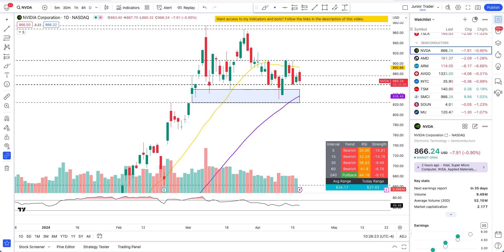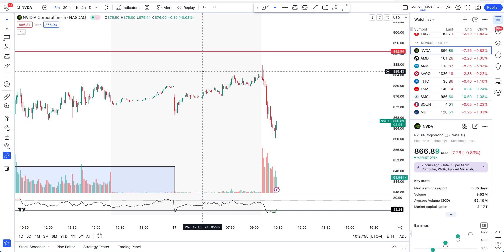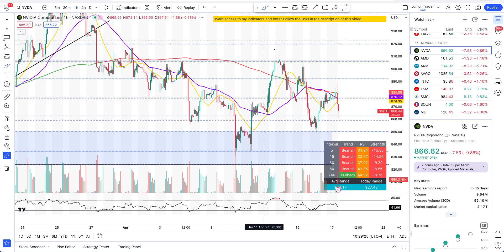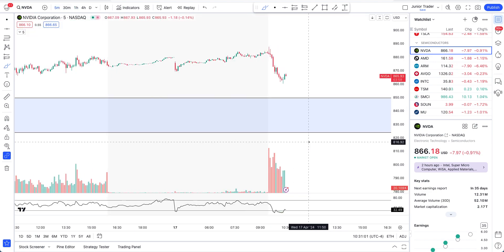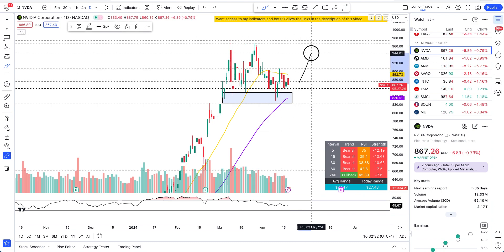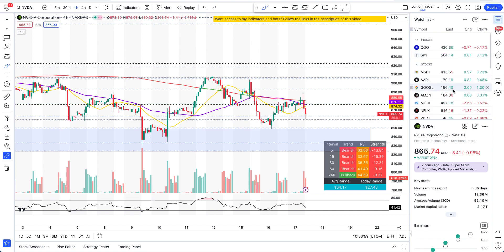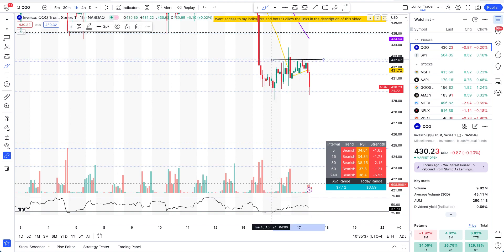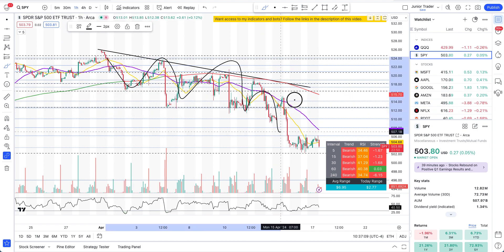Nvidia Stock Analysis | Make Or Break Levels | Nvidia Stock Price Prediction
Nvidia stock is at a brink of another structure change? Nvidia stock was going up in favour of bulls after Morgan Stanley upgraded the stock price to $1000, however it sold off. Nvidia stock has flushed massively down and is about to mark the distribution phase fully. Nvidia stock is fully in bears control. Nvidia stock was trying to regain the structure on the bullish side but was unable to do that. Few days ago Nvidia sold off after retesting all time highs. Nvidia stock is a top AI stock play. Will Nvidia stock break to all time highs or form a classic top in a distribution phase and loose these critical levels then it may mark the top for months to come. Nvidia needs to hold some very important critical levels this week to stay bullish, otherwise it will flush to the downside and will continue to head lower for the week. Nvidia stock is testing the supply zone today under some bullish momentum. Is this the place to short? Nvidia stock in post market is gaining some momentum on the back of Oracle stock earnings. Nvidia stock may change and bring the market trending lower with it in coming days and weeks. Nvidia stock is making a massive bearish engulfing candle today and this could very well mark the top or end of this parabolic move. Lot of money can be made on the short side in coming days?
Nvidia stock has reached all time highs again and bulls have been making lot of money. Is Nvidia stock going to go to $1000? Or is Nvidia stock about to sell off marking this the top? Nvidia stock post earnings has set the super bullish sentiment on the street and all analysts and media are projecting $1000 plus Nvidia stock price. Nvidia stock has been on a massive upside and has been making bulls lot of money. All analysts are still super bullish on Nvidia but can Nvidia stock cool off before that and can it come much lower and surprises everyone?